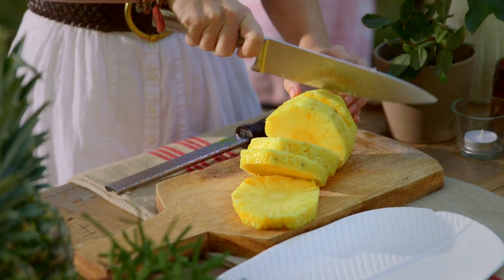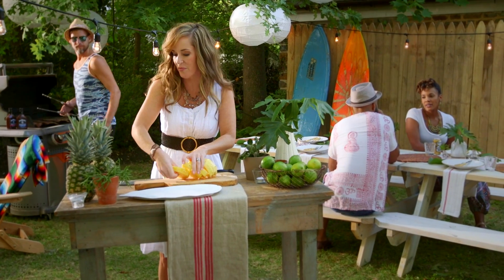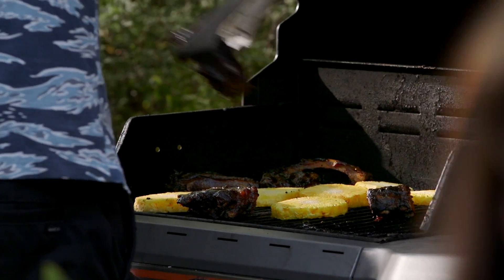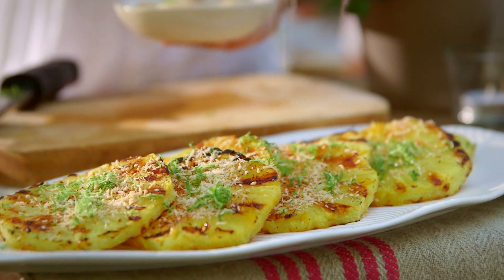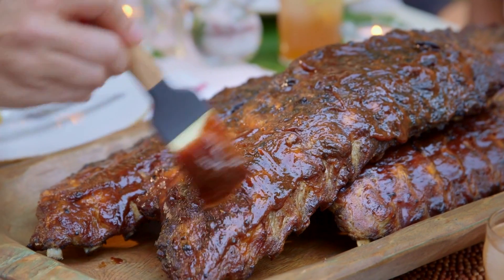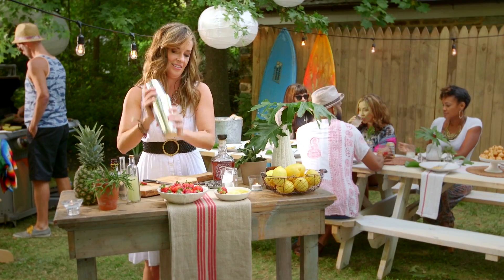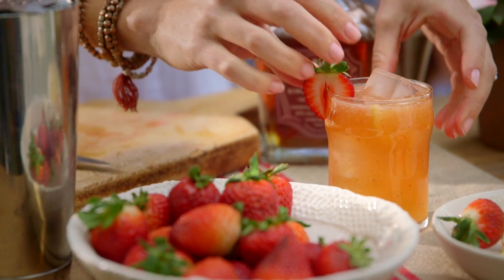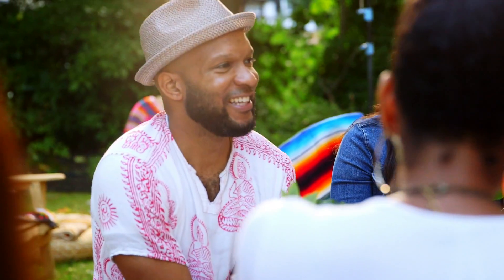The Best BBQ You'll Have This Year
Jack Daniel's Single Barrel takes center stage as Maureen Petrosky tells us how to host the most delicious BBQ you'll put on this year.